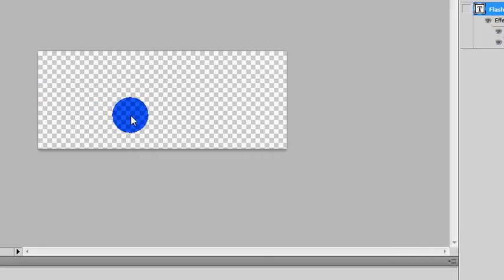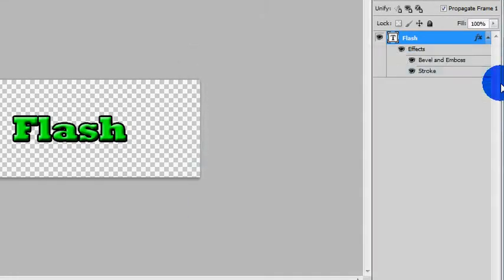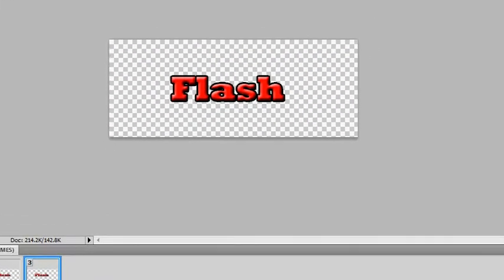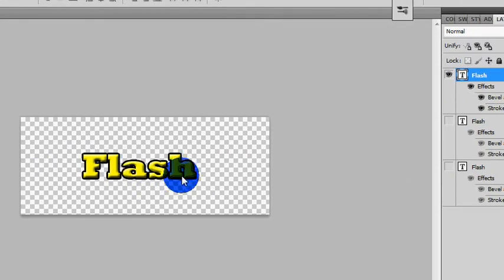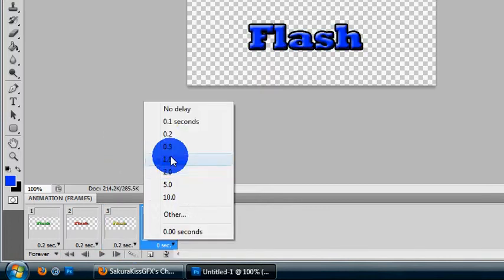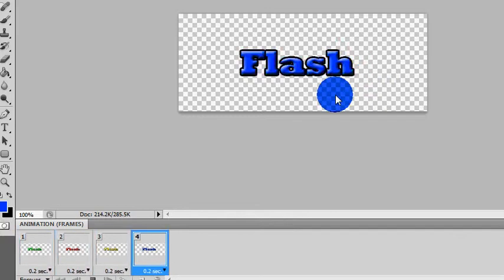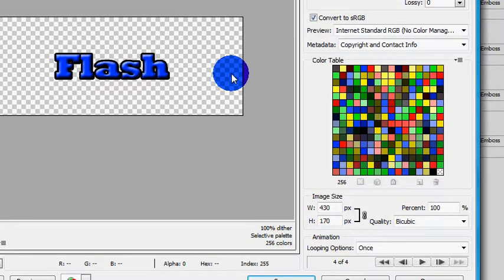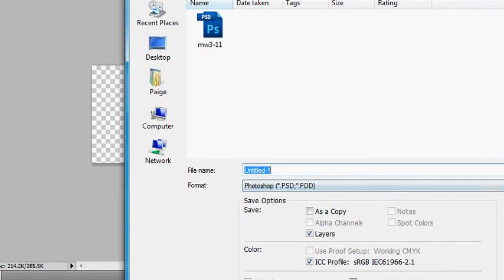Beginner Text Animation Tutorial -Flashing- Photoshop CS5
Real simple video on how to make flashing text!